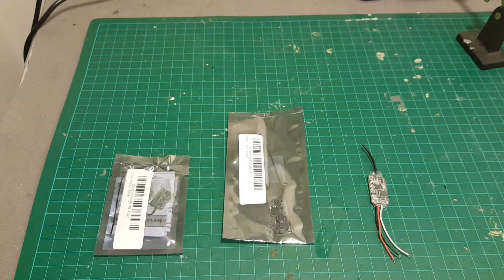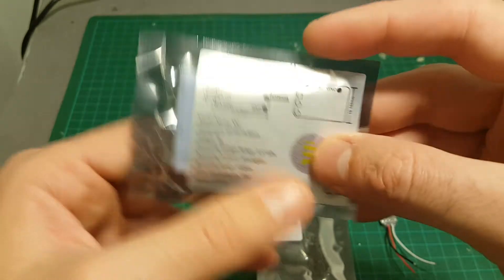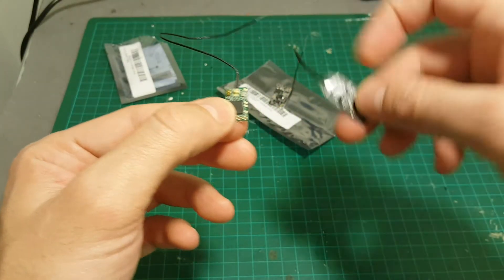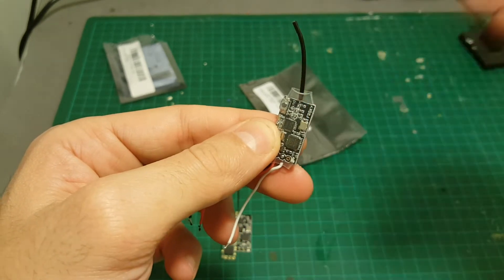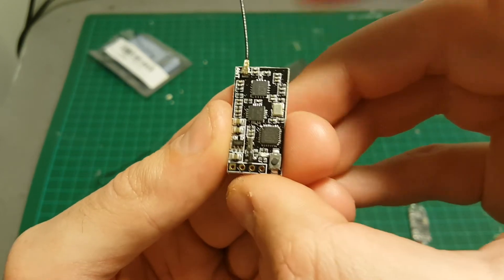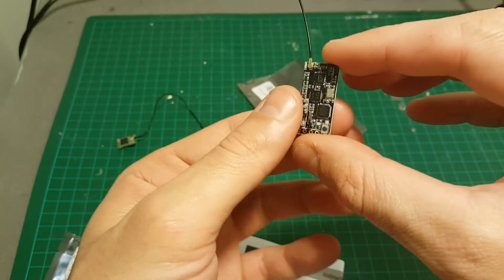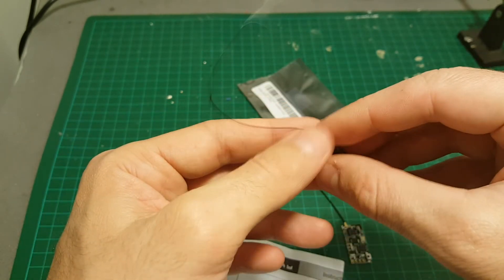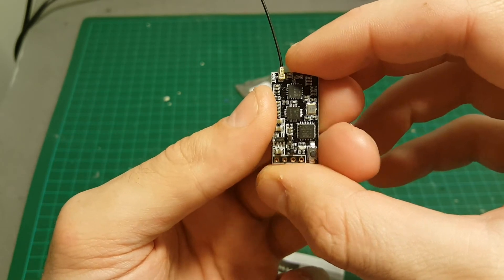Frsky micro receivers mini comparison (LR1000 and FRSKY XM)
Mini 8CH FD1000 Receiver Long Range Compatible FrSky X9D Taranis Taranis Plus XJT

Description:
Item Number: FD1000 Compatible receiver
Range: Up to 1 Kilometer
Input Voltage Range: 3.5V-10V
Weight: 1.5g
Size: 23x14x4mm
Compatibility: FrSky Taranis, Taranis Plus, & XJT

Features:
* 1.5g Ultra Light Weight
* 1kM Long Range
* Incredibly Compact for Tight Installs
* SBUS Compatibility w/ No FC Inverter Necessary
* 8 Channels of Output with 9th Channel Dedicated to RSSI
* Ultra Rapid 0.1s Telemetry Hub Update Rate
* Compatible With Taranis, Taranis Plus & XJT Module

Binding the receiver to the Frsky Taranis
In the Taranis, go to MODE SETUP (page 2) in the model configuration.
Go to Mode inside Internal RF and select D8.
Press and hold the receiver bind button and plug your battery in to turn the receiver on.
Release the button. A green LED lights up in the receiver.
Going back to the Taranis; we press BIND. The transmitter beeps, indicating it’s in bind mode.
Wait for the green LED on the receiver to turn off. The binding procedure has finished.
Exit the BIND mode in the Taranis.
Unplug the battery to turn off the receiver.

Binding the receiver to the XJT module
Using the dip switches of the XJT module, select the D8 mode. They should be in the following position: switch 1 = ON, switch 2 = OFF.
Press and hold the bind button and turn the transmitter on.
Release the button. A green light should blink in the module, indicating it’s in bind mode.
Turn the transmitter off.

Receiver Configuration in the Cleanflight configurator
In the PORTS PORTS tab, select the UART that corresponds to the receiver (usually UART3 in F3 flight controllers) and activate Serial RX.
Save by clicking on the Save and Reboot button.
In the CONFIGURATION tab, in the Receiver Mode section, select RX_SERIAL.
In the same tab, in the Serial Receiver Provider section, select SBUS.
Go to CLI and type the following commands:
set sbus_inversion = OFF
save
The FC will reboot, applying the change.
Go to the RECEIVER tab and make sure the receiver acts like it should.

Telemetry Configuration:
In the PORTS tab, select the UART that corresponds to the telemetry (usually UART2 in F3 flight controllers) and select FrSky in Telemetry. Leave the baudrate to AUTO.
set telemetry_inversion = ON
save
Make sure you’re getting the telemetry values in our Taranis correctly.

Package Included:
1X Mini 8CH FD1000 Receiver

FrSky Ultra Light XM Receiver Up To 16CH

Specification:
Brand name: Frsky
Item name: XM receiver
Number of Channels:Up to 16CH from SBUS(CH1CH15 for PWM, CH16 RSSI for FC
Operating Voltage Range:3.5-10V
Operating Current:20mA@5V
Operating Range:600m
With RSSI output on board:Analog 0-3.3V
Firmware Upgradeable
Compatibility:FrSky D16 mode
Dimension:15x10x3.5mm(LxWxH)
Weight:1g

Package Included:
1 X Receiver